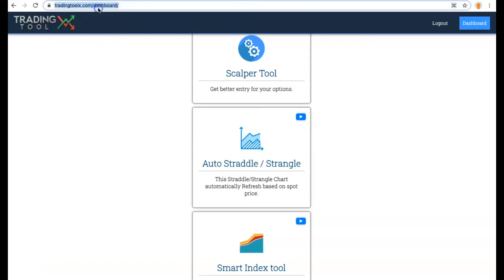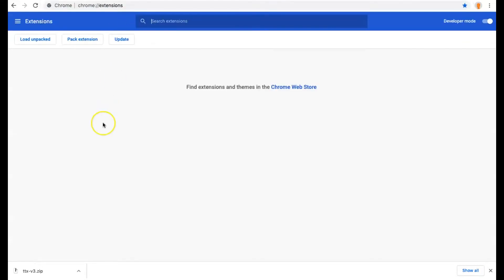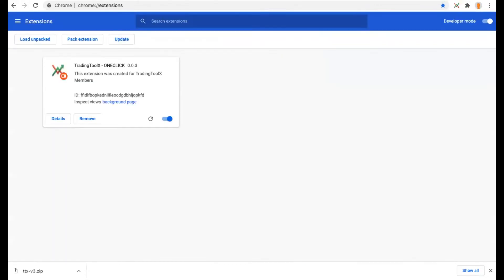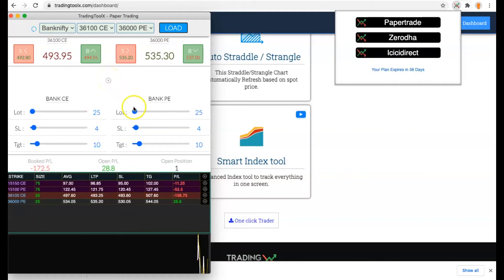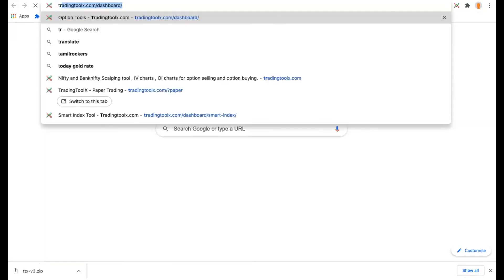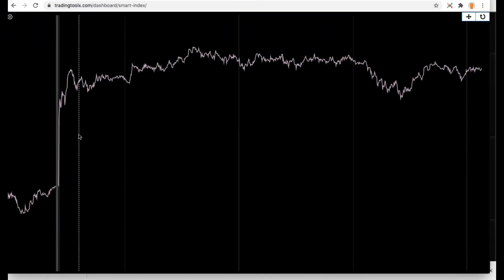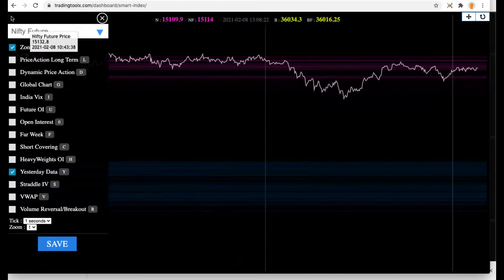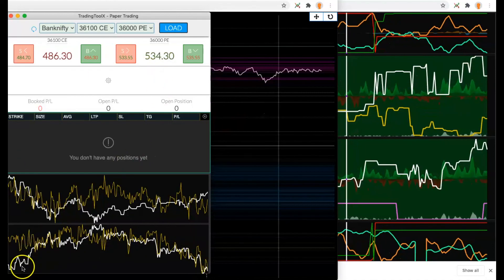Tradingtoolx Screen setup for Scalping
Extensions Link - chrome://extensions

Smart Index tool short cuts

SPACE_Bar - Default
N - Nifty future
B - Banknifty future
Z - Zones
O - open interest
L - Long term price action
D - Dynamic term price action
G - Gobal chart
I - India Vix
H - Heavy weights
R - Volume Reversal
S - Straddle IV

ALT+TAB for windows to switch chrome tabs
Command + ` for mac to chrome switch tabs

One Click Trader Shortcuts :
Buy call - up arrow
Buy put - down arrow
Sell call - left arrow
sell put - right arrow
Close all positions - space bar
Close last position - x key
Close all position - C

Click on SL or target to trail ur SL